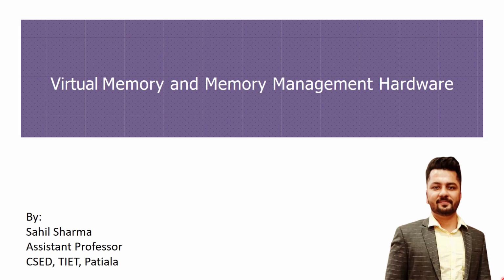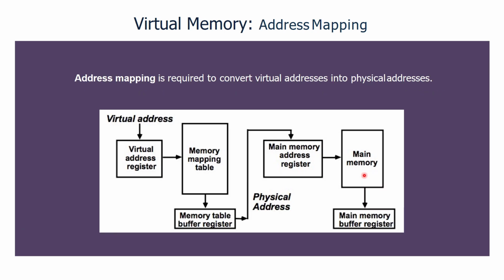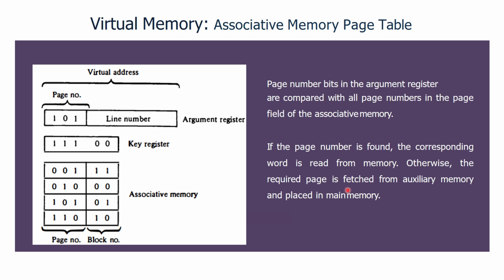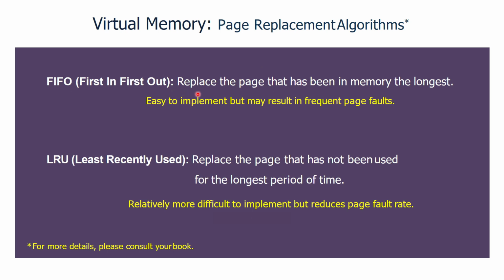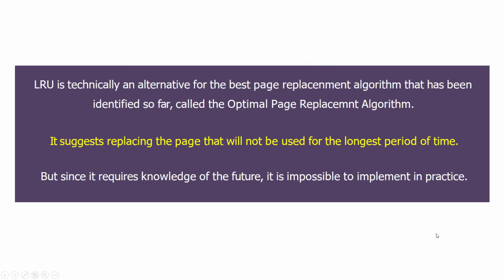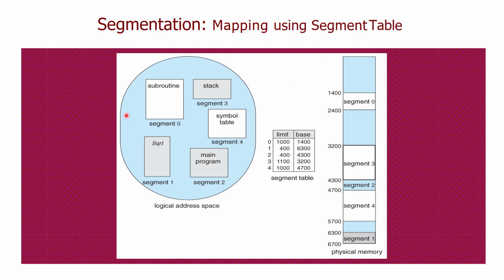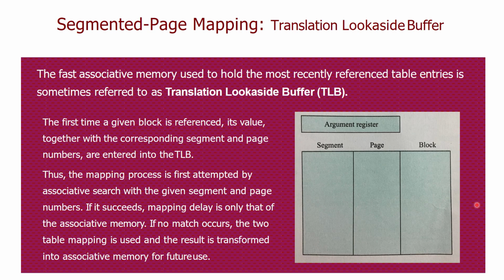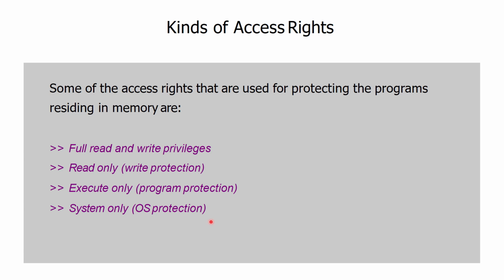33 Virtual Memory and Memory Management | COMPUTER ARCHITECTURE AND ORGANIZATION [ UCS510 ]